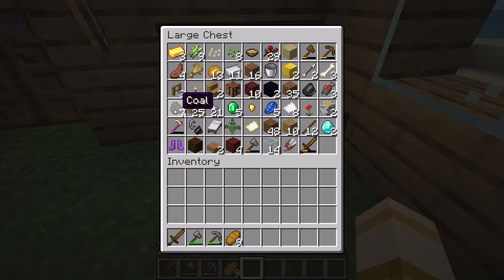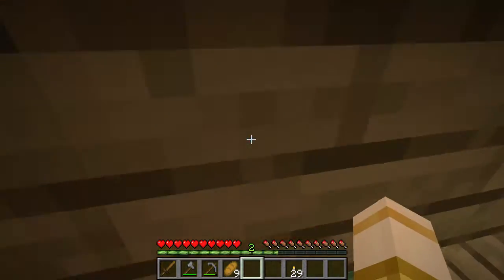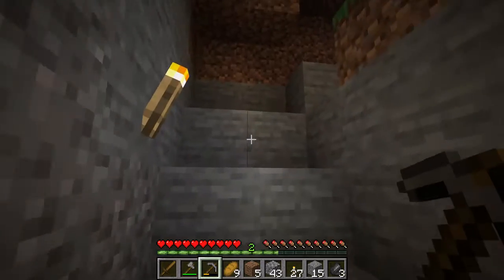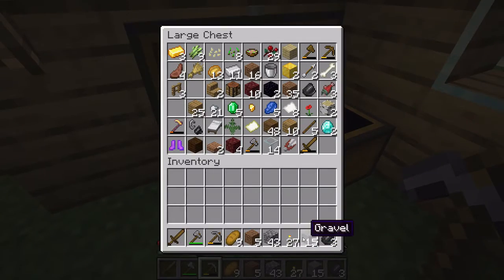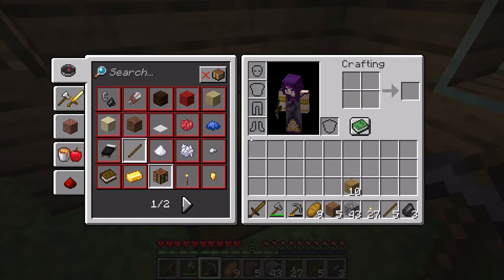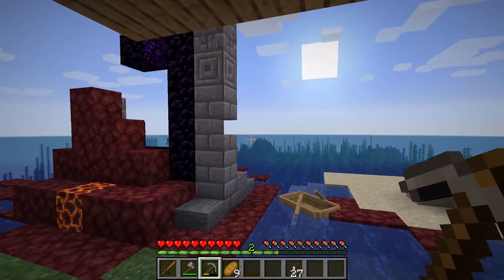Lets dig an underground Tunnel! Minecraft Survival ~ Part 7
Lets dig an underground Mine together, while hearing freaky noises!! should i build a Minecart as well?? Let me know down below in the comments!!

Question of the video: whats your favourite animal on Minecraft
Mine is the pigs!! whats yours??